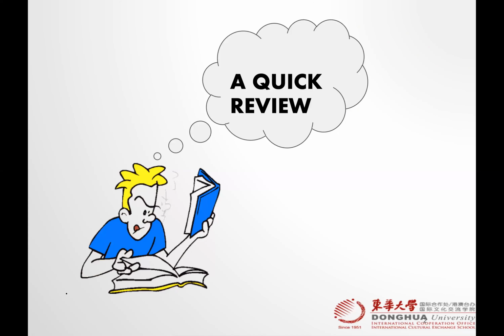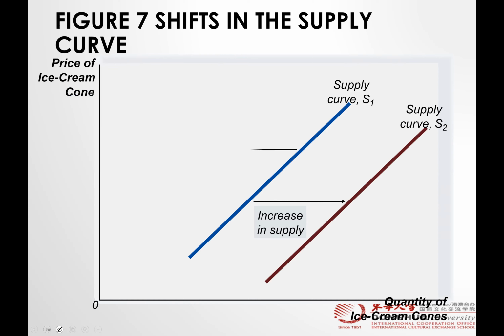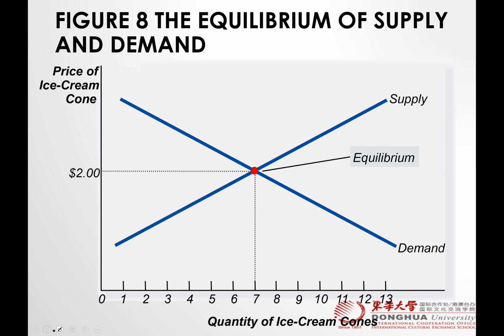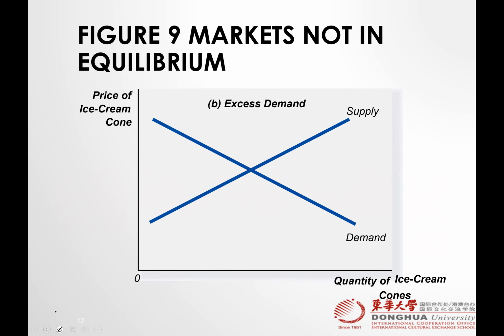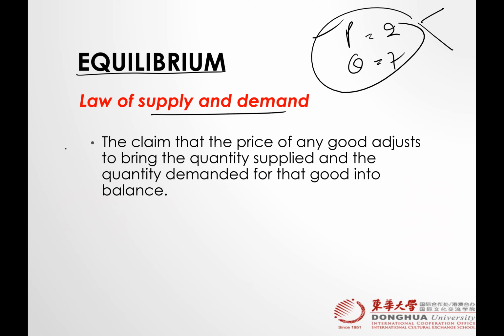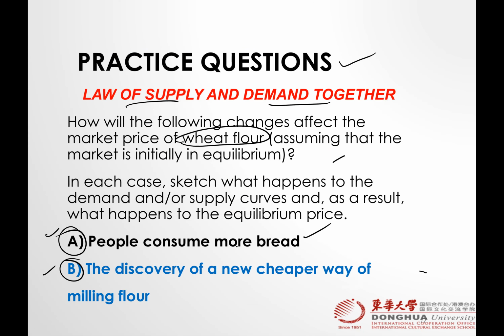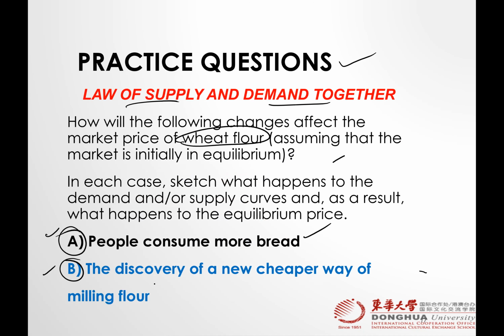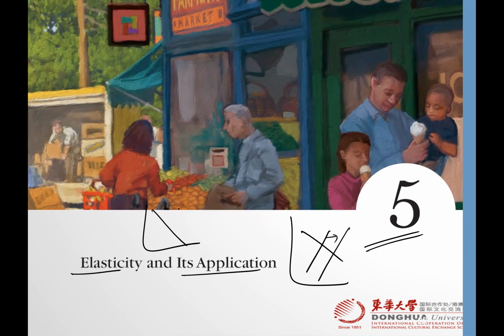Microeconomics (Spring 2021) Lecture 4 - Elasticity of Demand - 1